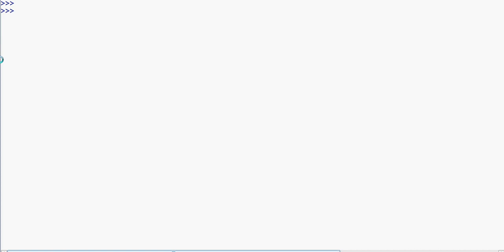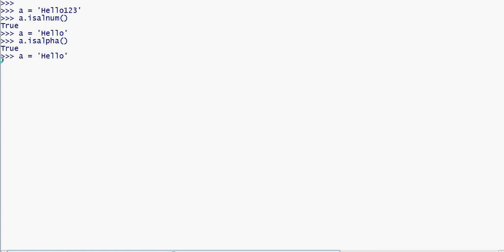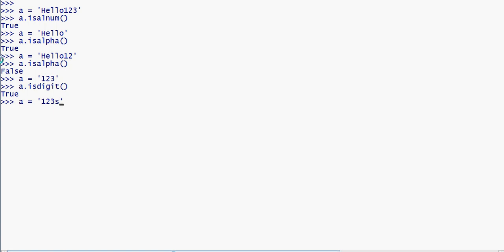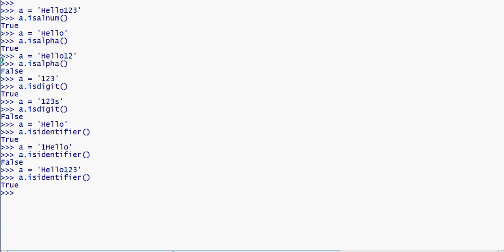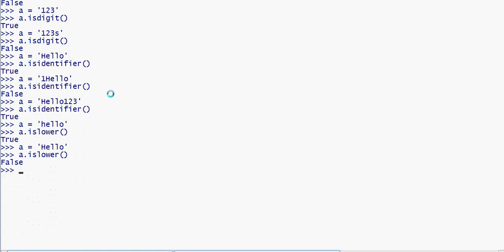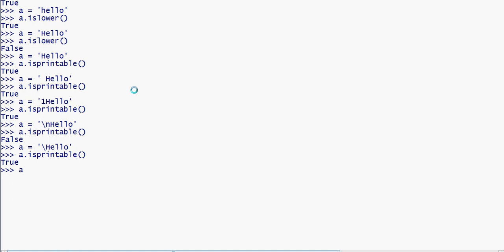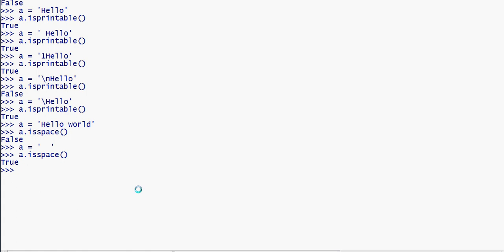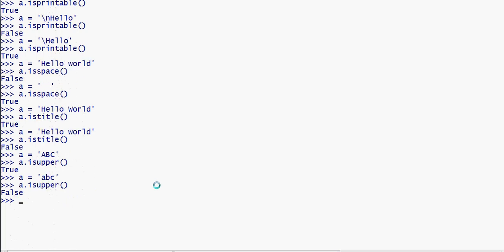#59 | Python Beginners Tutorial | Built-in Strings Method in Python Tamil - II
Python Beginners Tutorial | Built-in Strings Method in Python Tamil - II
Python String isalpha() Checks if All Characters are Alphabets
Python String isdecimal() Checks Decimal Characters
Python String isdigit() Checks Digit Characters
Python String isidentifier() Checks for Valid Identifier
Python String islower() Checks if all Alphabets in a String are Lowercase
Python String isnumeric() Checks Numeric Characters
Python String isprintable() Checks Printable Character
Python String isspace() Checks Whitespace Characters
Python String istitle() Checks for Titlecased String
Python String isupper() returns if all characters are uppercase characters

send request our channel official facebookprofile...